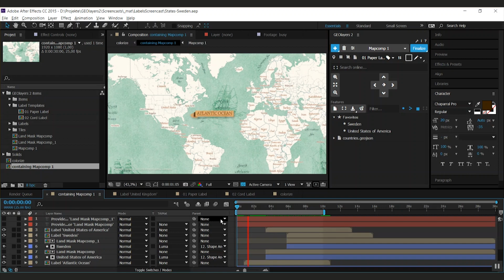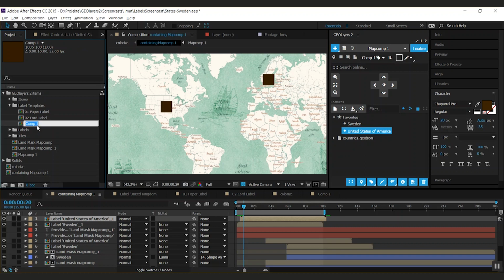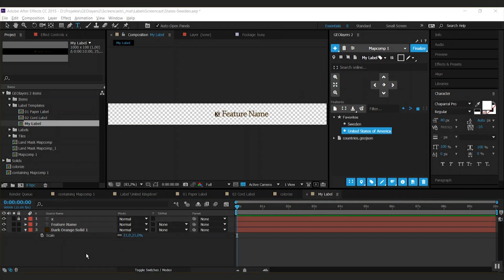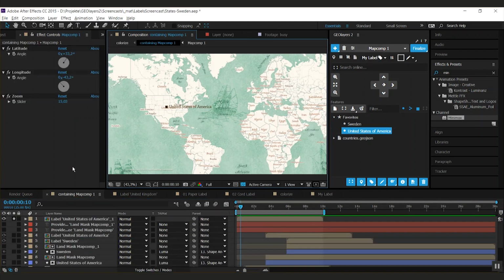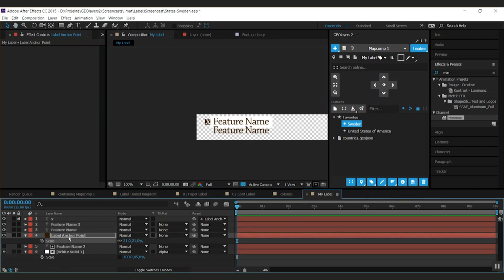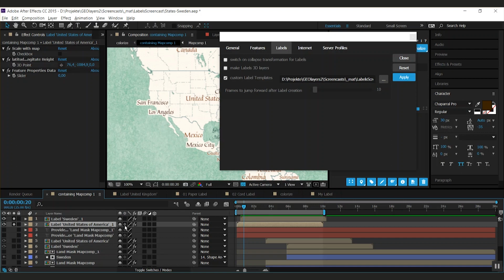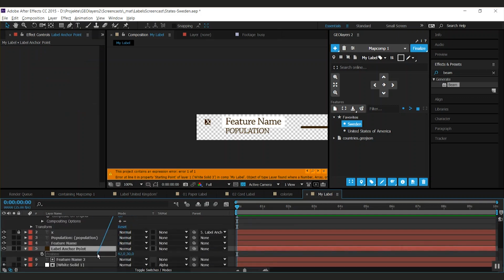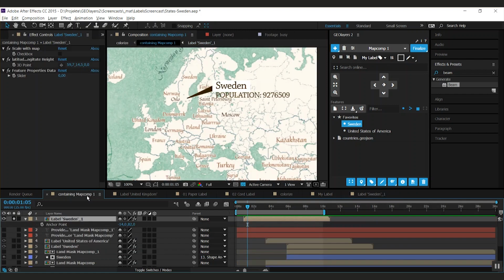GEOlayers 2 Tutorial 07 Label Templates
شرح سكريبت GEOlayers لعمل الخرائط في الافترافكت